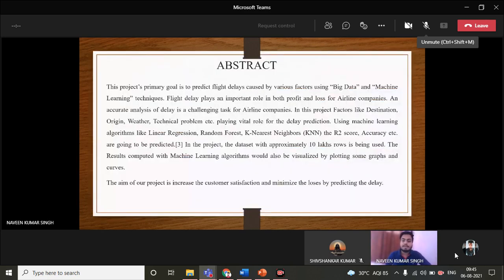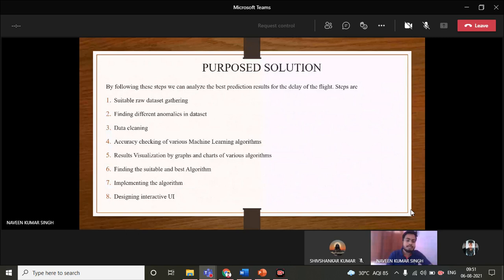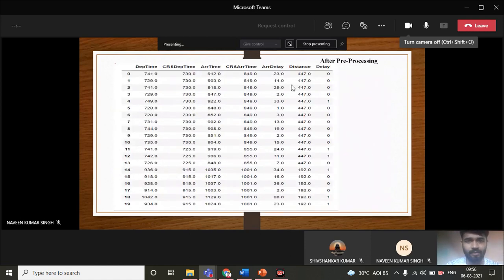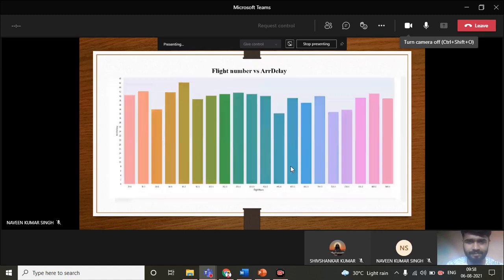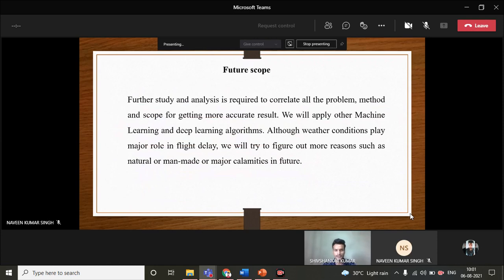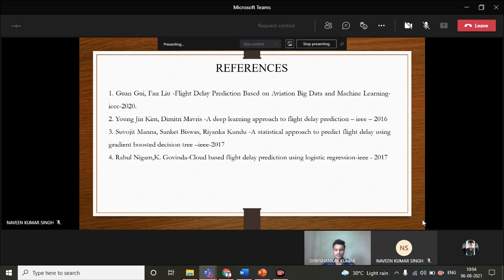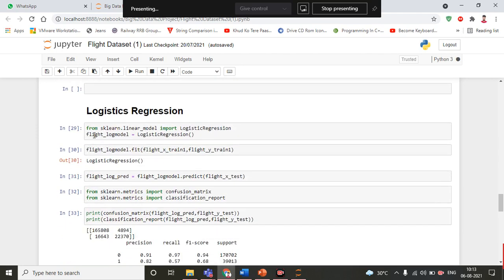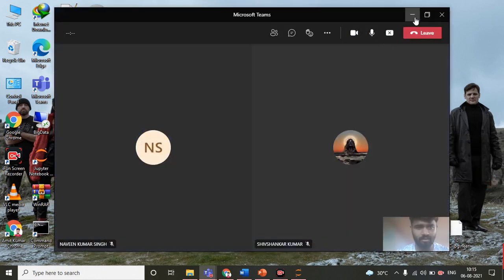Flight delay prediction using machine learning|flight delay prediction using Big data|#2022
Hey guys, welcome to this channel Technowithshiv. here i will help you in finding your projects report in different languages like machine learning, Big Data, R programming, and related to science and Technology.

i'll be posting videos on project review , and related to science and Technology.